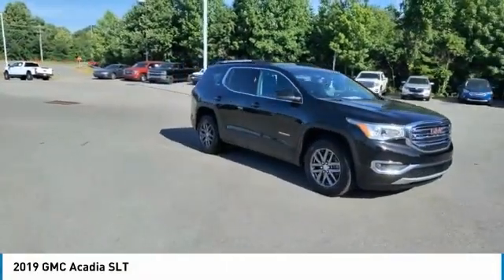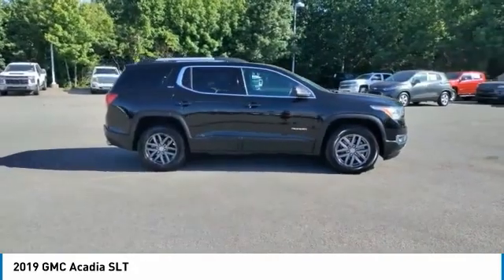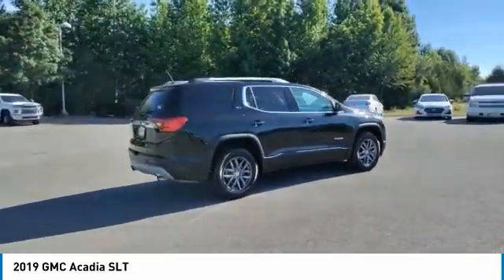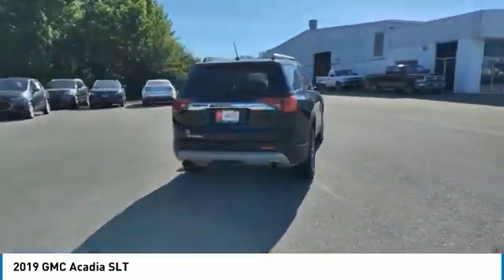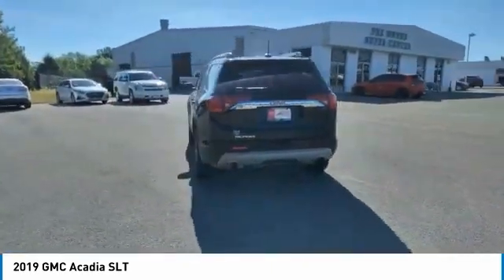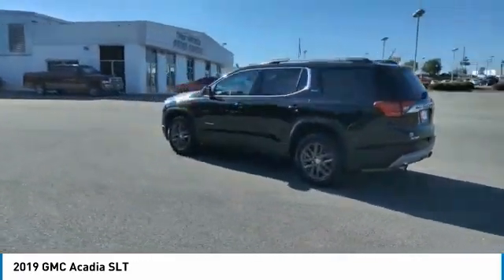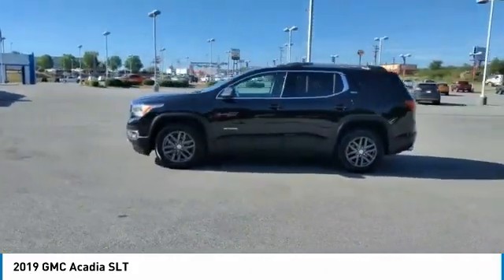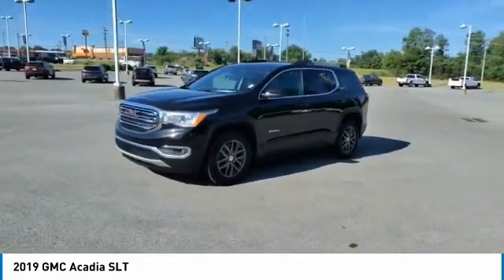2019 GMC Acadia Live G2916A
2019 GMC Acadia SLT